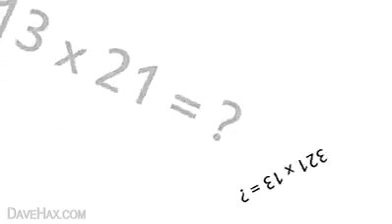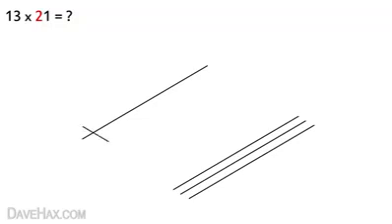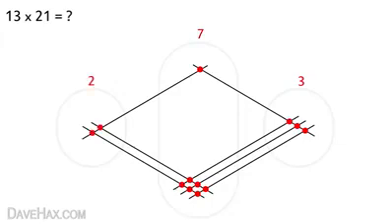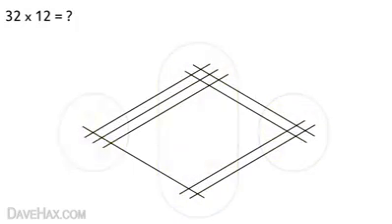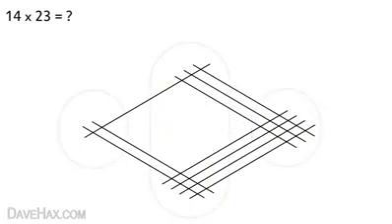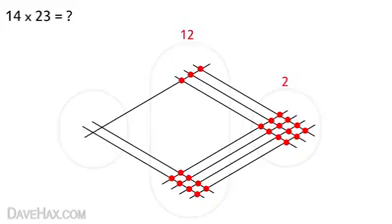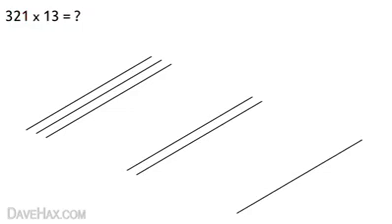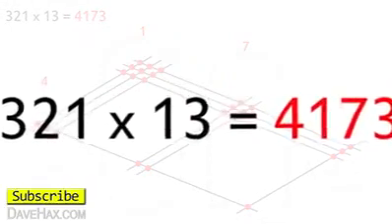Çarpmanın yeni tekniği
Japonların keşfettiği söyleniyoru ama emin değilim.